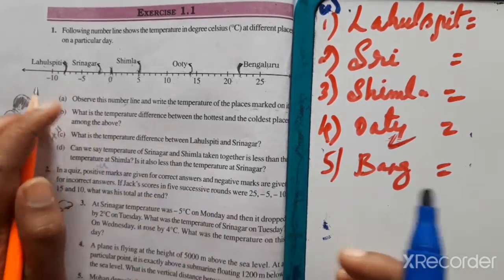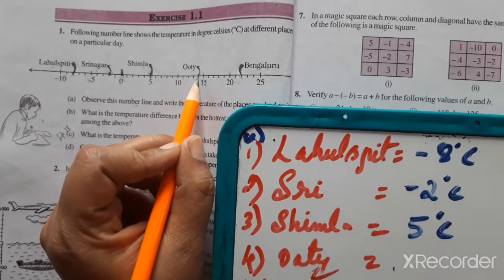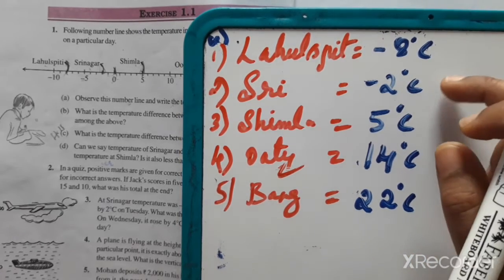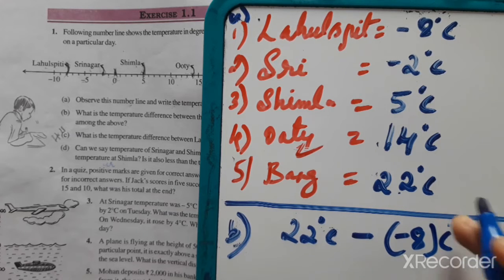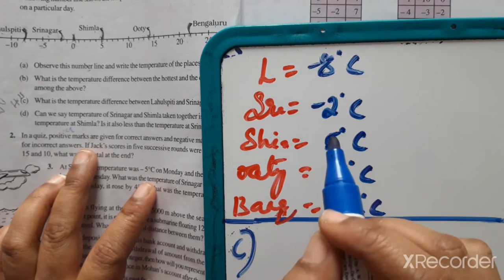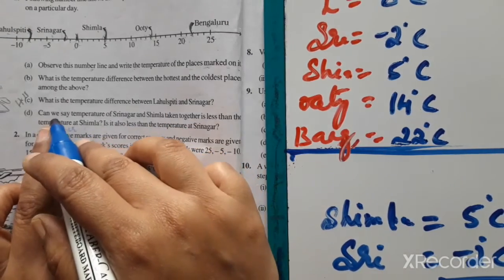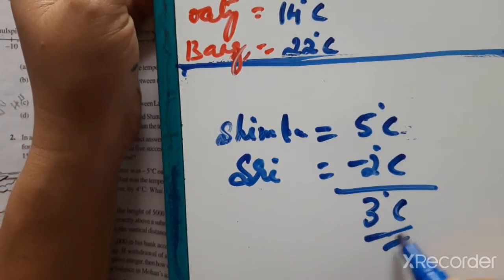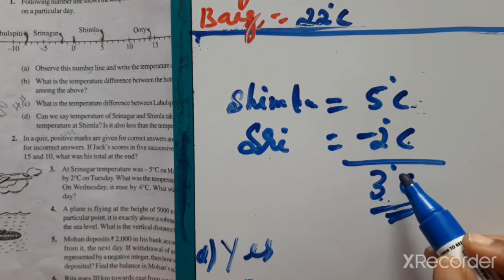Class:7th, Maths, NCERT, CBSE, Ch:Integers, Ex:1.1,Q:1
Class:7th Maths, Ch:Integers, Ex:1.1,Q:1